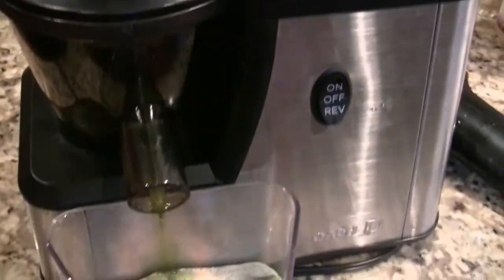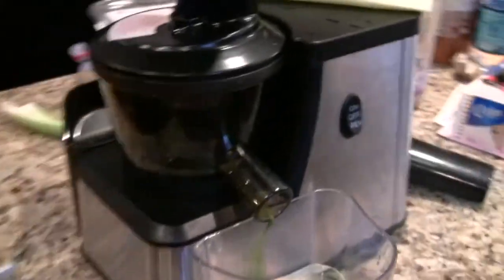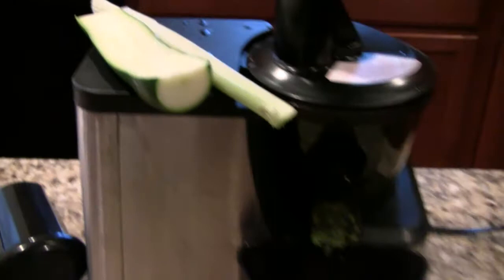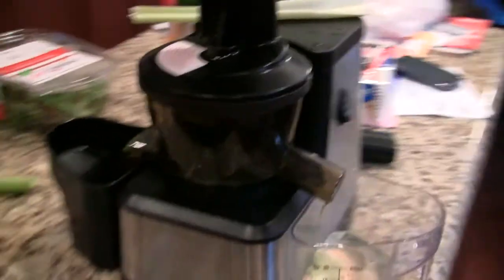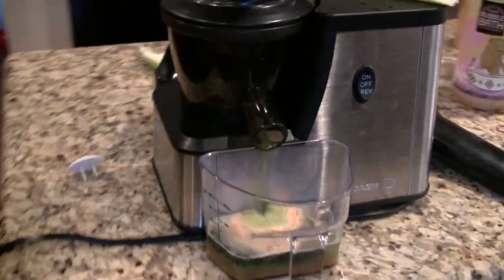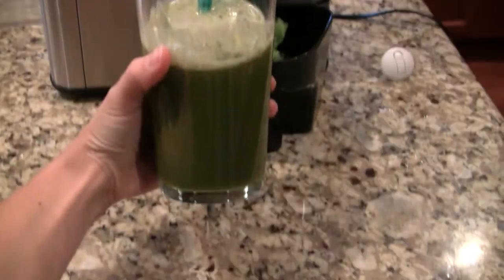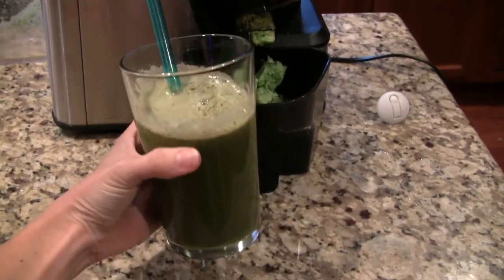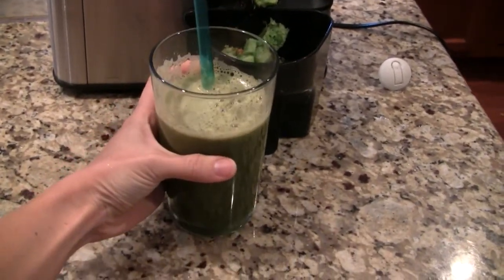Let's Talk About Juicing!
In this video I will tell you all about how I got started with green juicing, which juicer I use, which veggies I juice, etc. I will also let you know my thoughts and opinions on juicing in general such as health benefits as well as some cautions/warning.